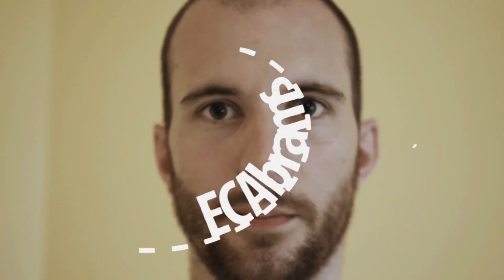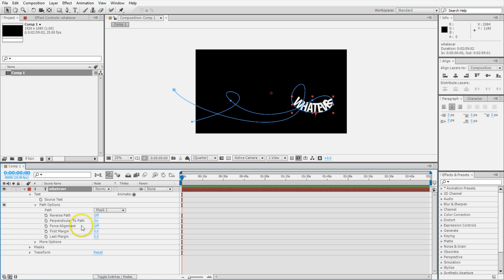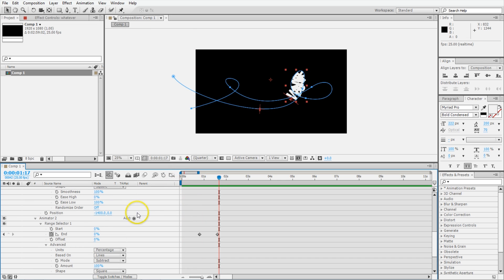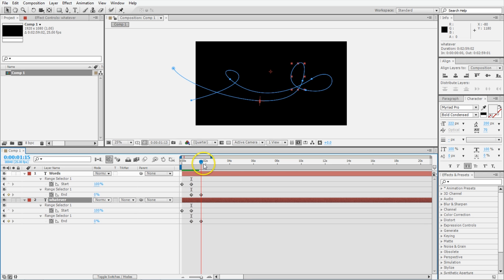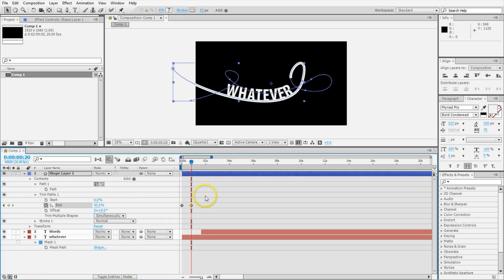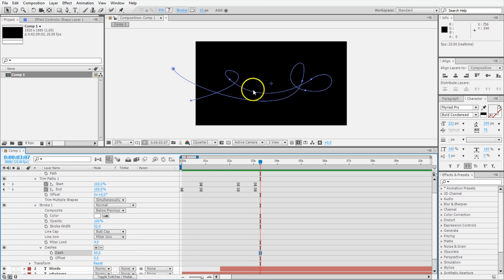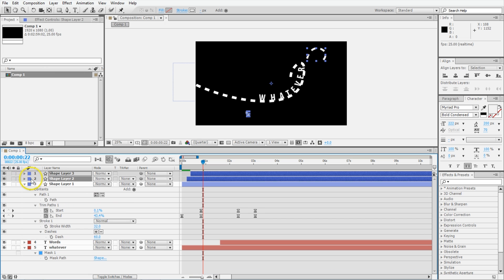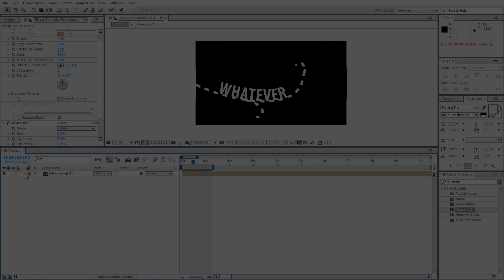Animate Text On A Path - Adobe After Effects tutorial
How do you animate text along a path? Well you do it by animating text along a path. It's like riding a bike, you just ride it. But everyone has to have their first go at it so if this is your first go at it I'll try to make it simple for you. Also just a warning the second half of this has nothing to do with animating text along a path, it's all flashy embelishing and blah blah blah.

Evanabrams.com
Twitter.com/ecabrams